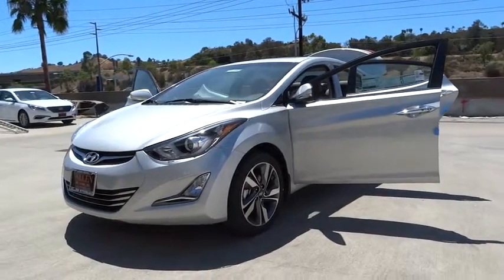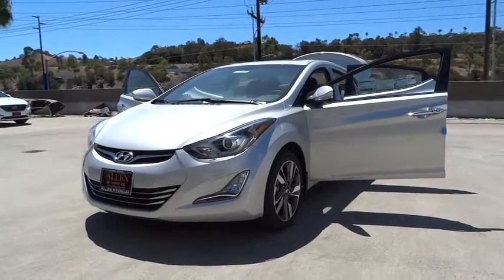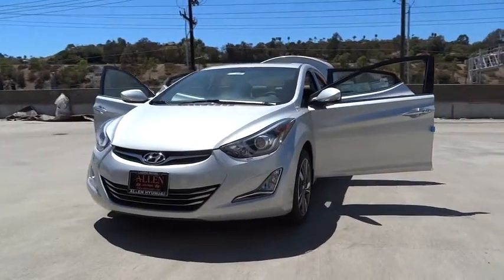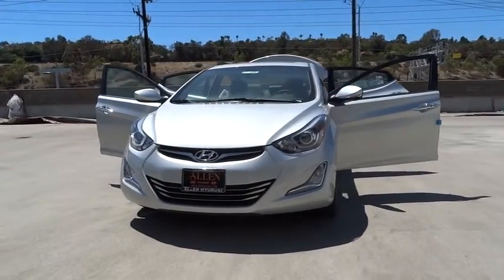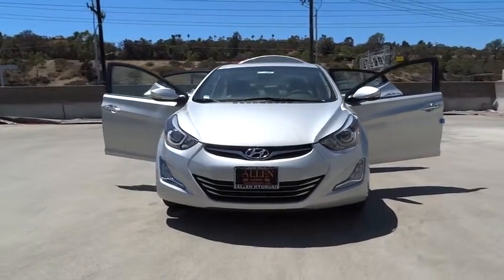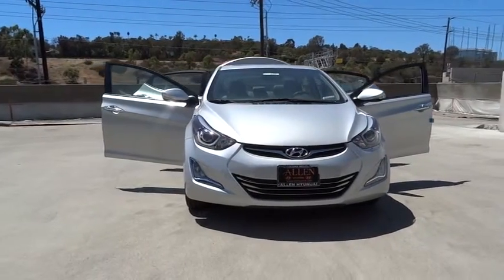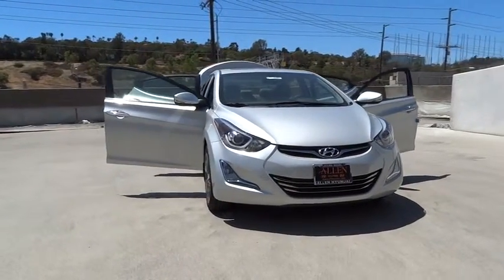2014 Hyundai Elantra Orange County, Irvine, Laguna Niguel, Newport Beach, Mission Viejo. 6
2014 Hyundai Elantra

Allen Hyundai
28432 Camino Capistrano